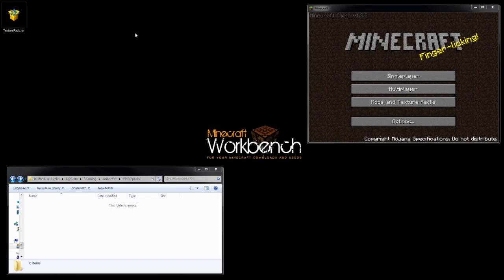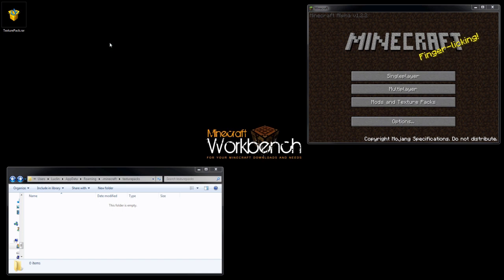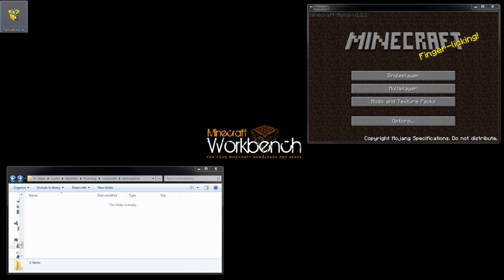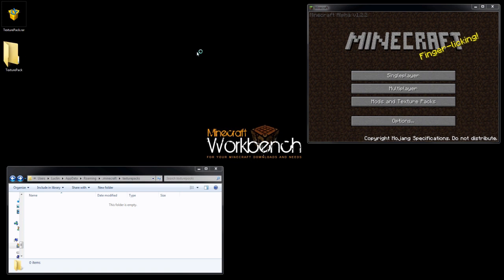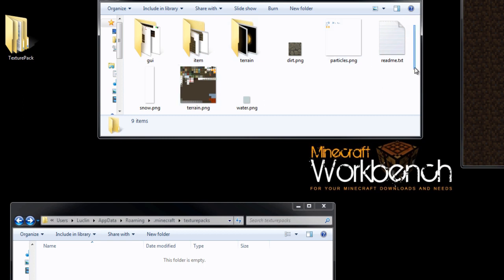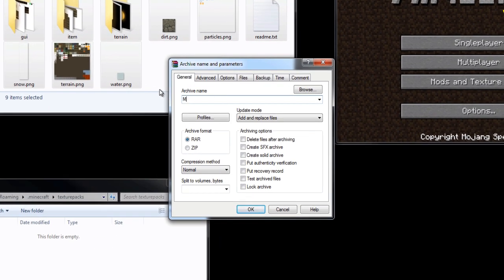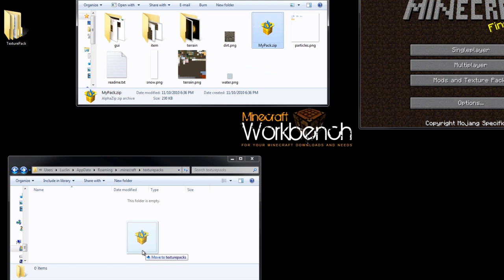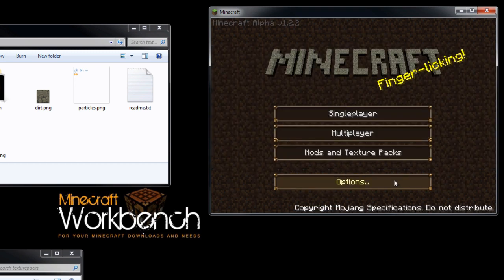Minecraft Workbench: Update 1.22 How to Install A Minecraft Texture Pack Tutorial with Luclin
In this video I will show you how to use the new Mods and Texture Pack option in minecraft :)